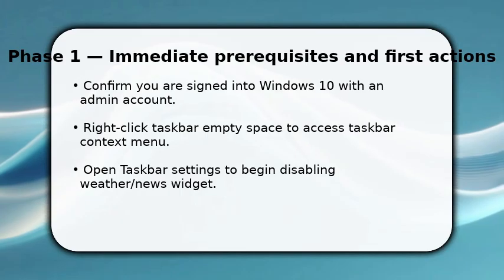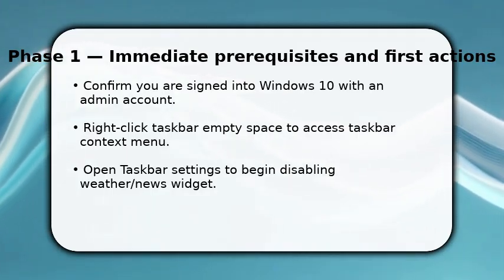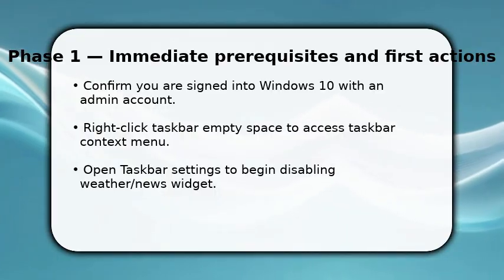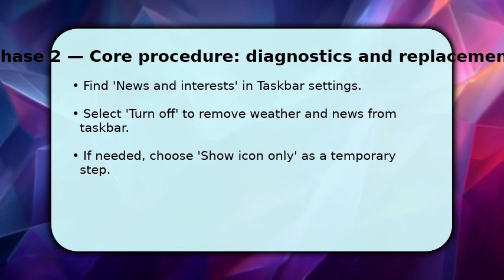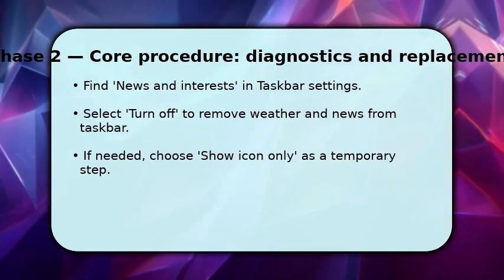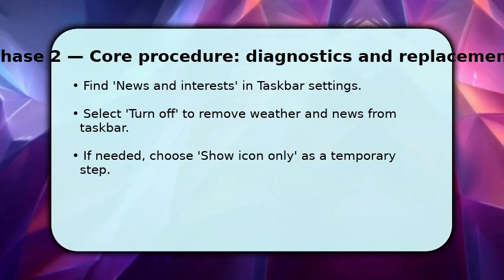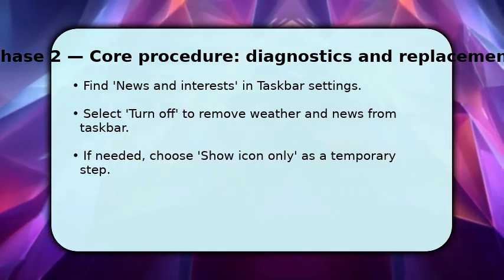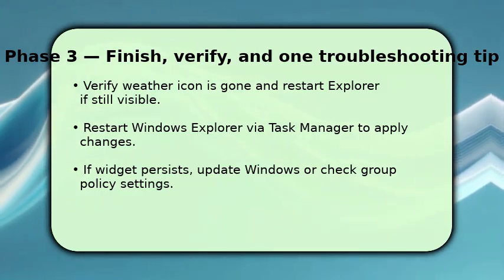How to Turn Off Weather on Windows 10 - Step by Step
How to Turn Off Weather on Windows 10 - Step by Step | 🔒 Surfshark VPN Deal — Stay private and secure. $1.99/mo + 3 Months Free ▸

Learn the simple steps to disable weather updates on your Windows 1zymes. This video guide provides a clear, step-by-step process tailored for users of all tech levels seeking convenience and control over their device settings.

Windows 10, weather off, turning off windows weather, disable weather updates on Windows 10, how to turn off live tile in taskbar, windows personalization options, manage notifications for Microsoft Weather app, step-by-step guide to disabling apps on PCs, Windows settings tutorial, control digital distractions